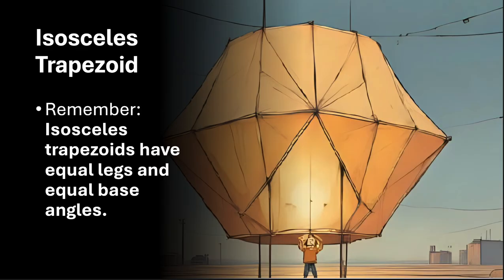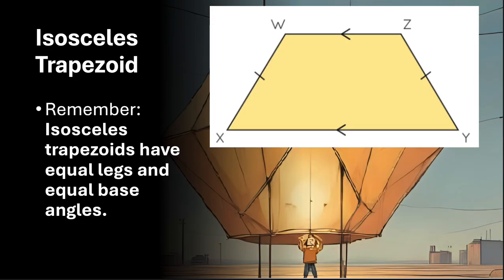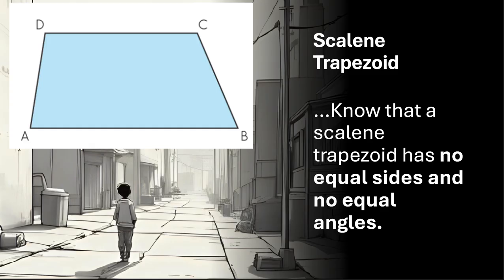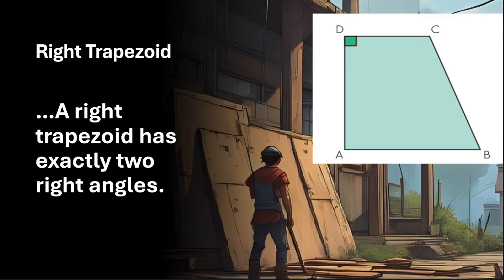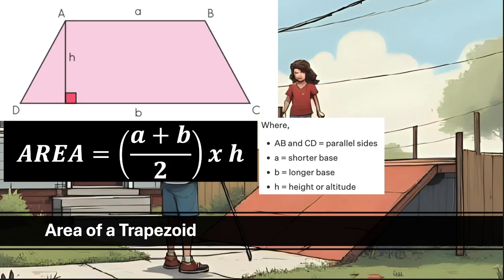Trapezoid (Part 1 - Intro: What is Trapezoid? And what are the different types?)